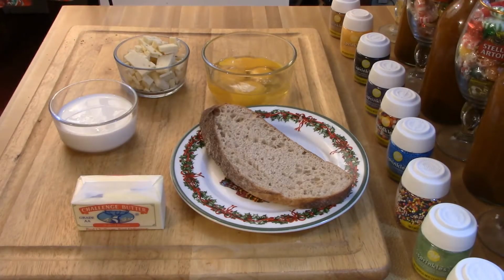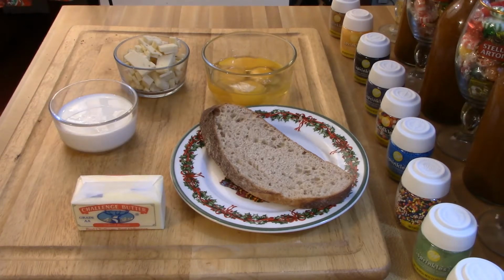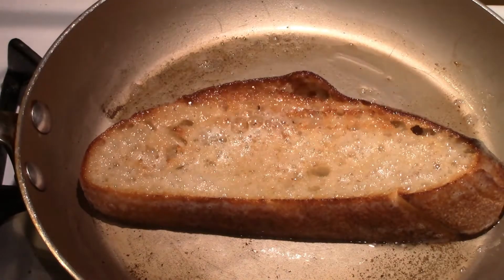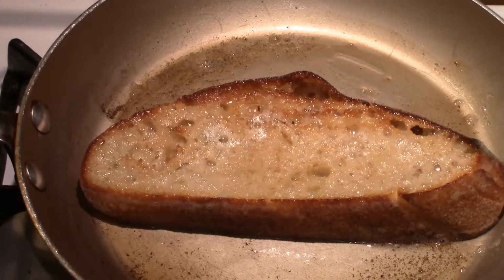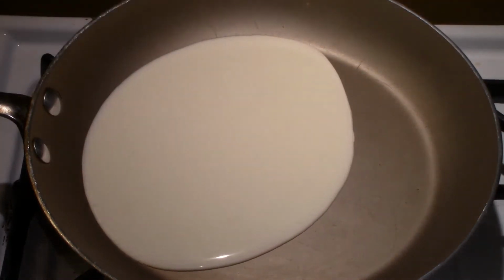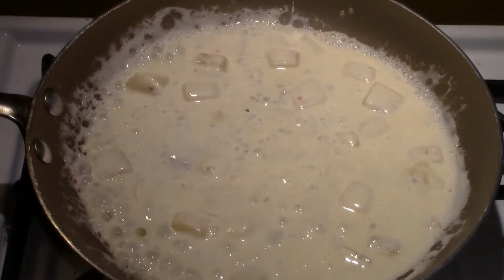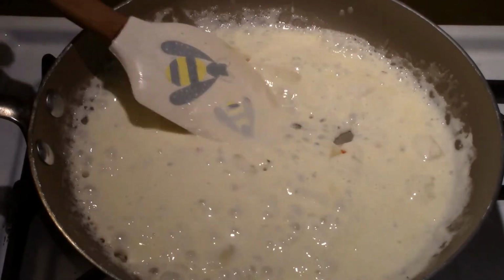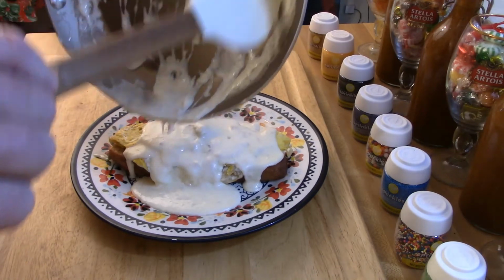Open faced egg sandwich